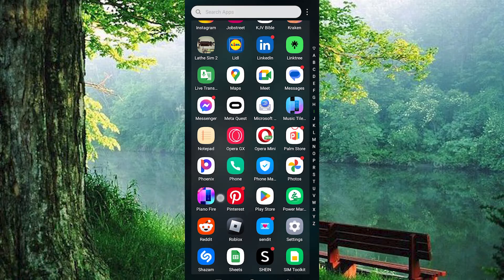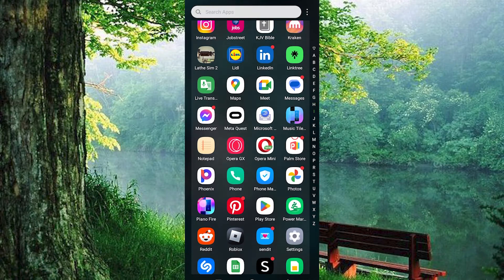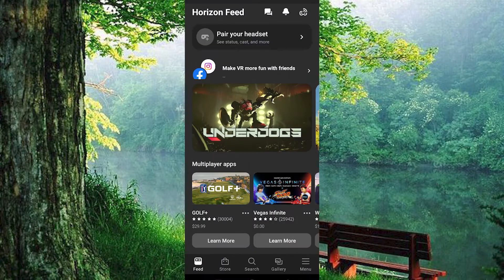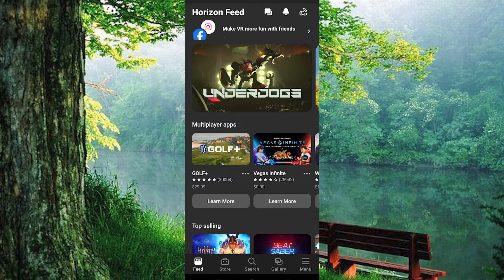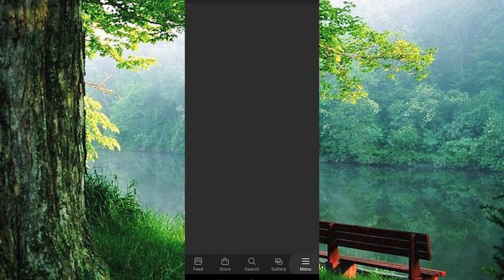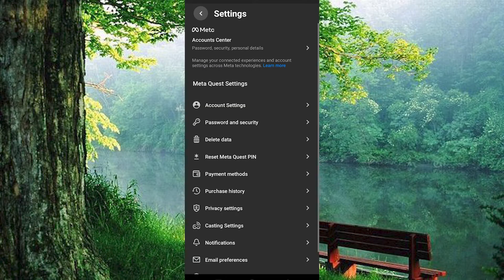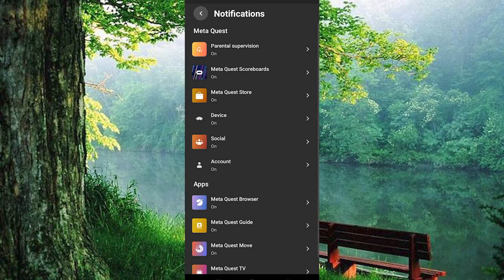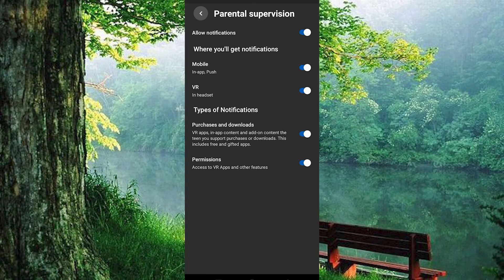How To Enable Parental Supervision on Meta Quest (2025) - Easy Fix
Having trouble keeping your child’s VR time safe on Meta Quest? This video shows how to enable parental supervision on Meta Quest step by step so you can control content and screen time.

Confusion often arises from new Family Center features or pairing issues, affecting parents and guardians of young VR users. Learn how to set up parental supervision on Meta Quest, enable Meta Quest parental controls, and configure supervision in the Meta Quest app.

➤ enable parental supervision on Meta Quest headset
➤ set up parental controls in Meta Quest mobile app
➤ activate Family Center supervision on Meta Quest Android
➤ turn on parental supervision in Meta Quest iOS app
➤ pair child’s account in Meta Quest Family Center
➤ manage supervised user settings on Meta Quest device
➤ adjust time limits with Meta Quest parental controls
➤ use Meta Quest app to add supervised accounts

Applies to: Meta Quest headset settings, and the Meta Quest mobile app on Android and iOS.